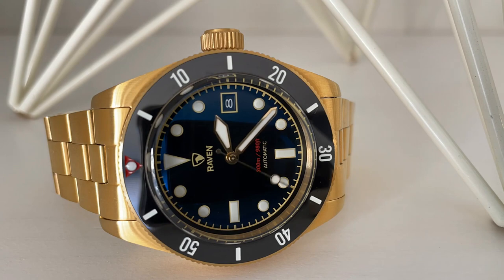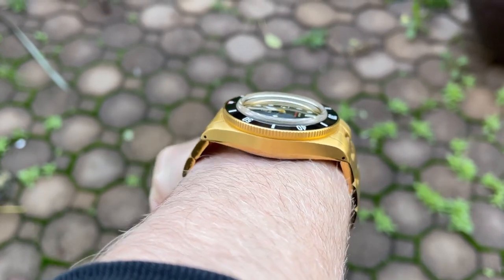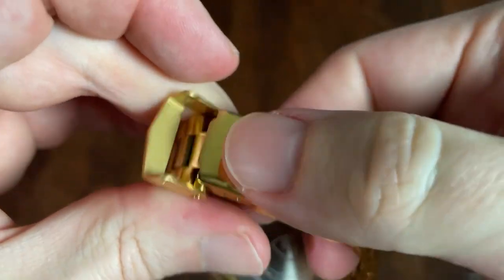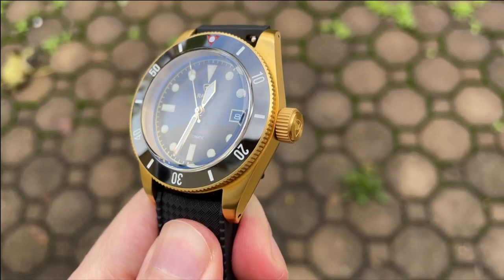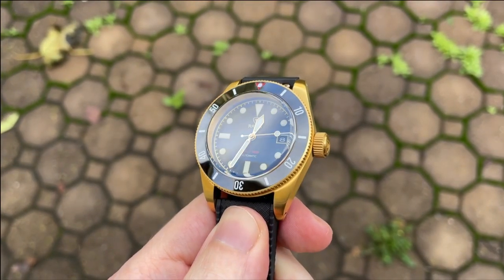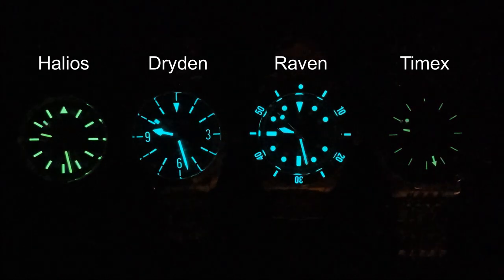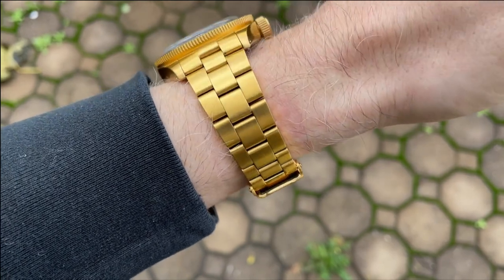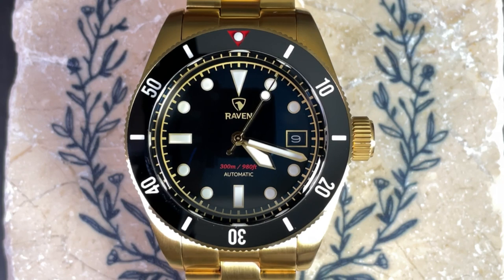Raven Trekker 39mm in Gooooooold!!!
00:00 Intro
00:31 Price
00:40 Case
01:29 Strap
02:22 Caseback & Movement
03:07 Crown
03:33 Crystal
03:50 Bezel
04:13 Dial
04:40 Hands
04:56 Lume
05:03 Wristshots
05:26 Pros and Cons
06:10 Comparables
06:37 Outtro